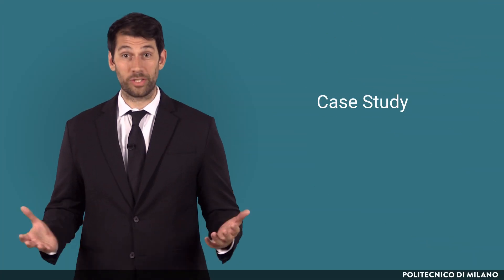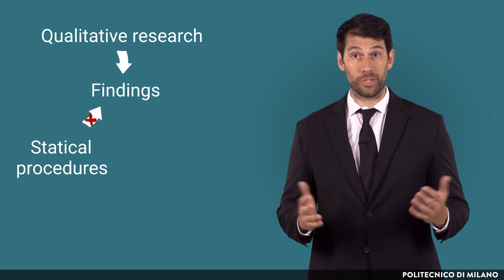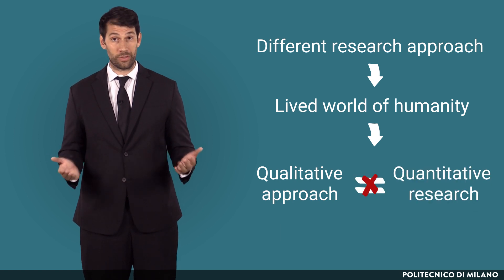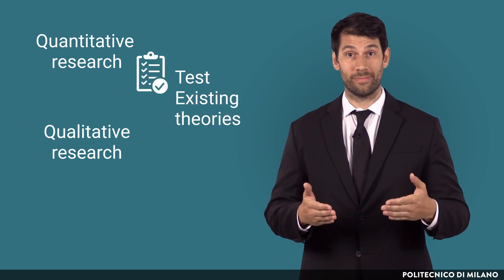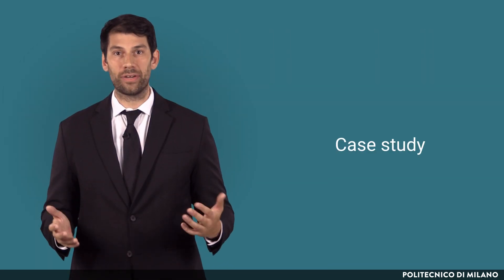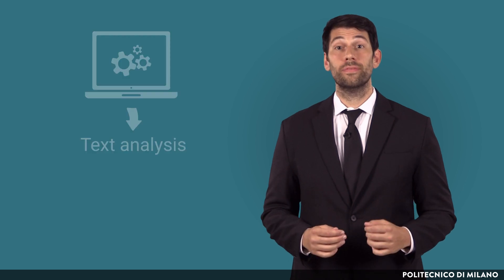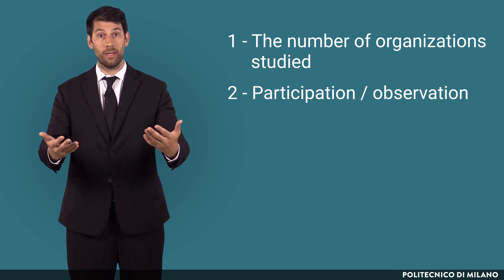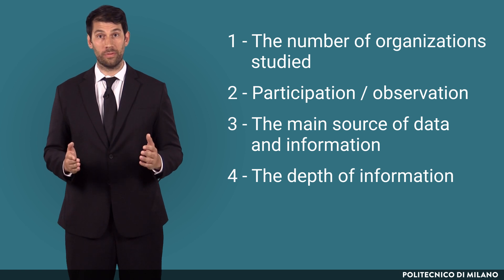Differences between Qualitative and Quantitative Research Methods (Antonio Ghezzi)